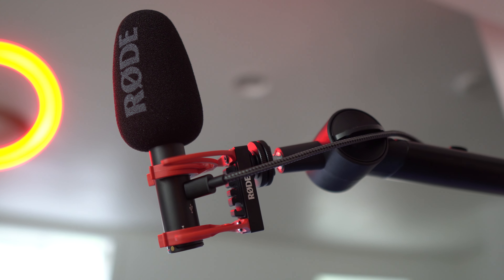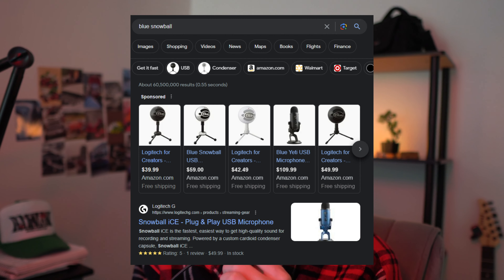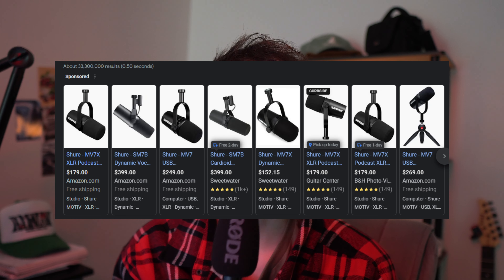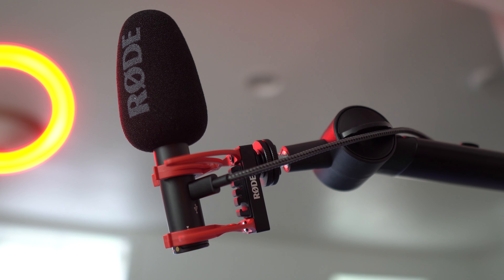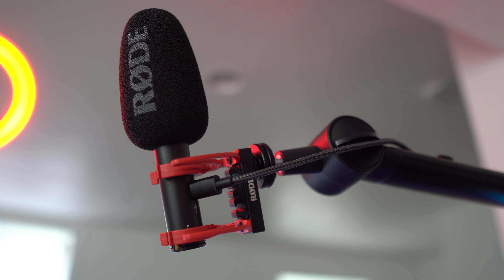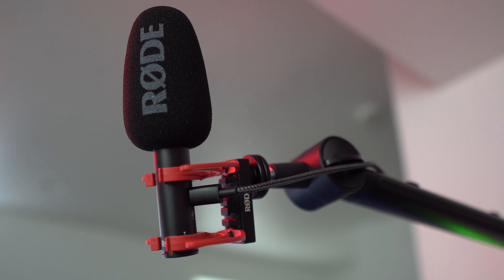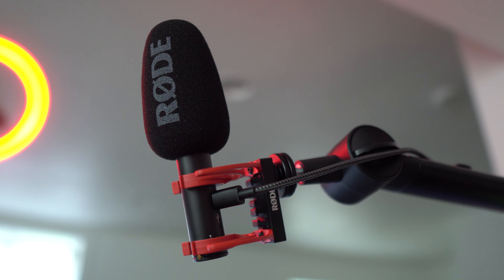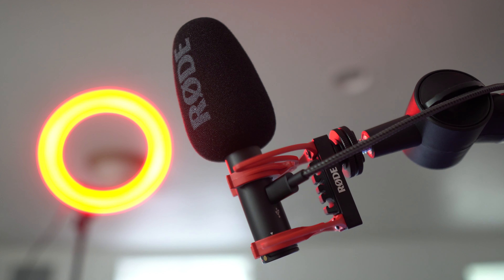Rode VideoMic Go II Review | The Best Microphone Under $100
This is a review and buyers guide for the Rode VideoMic Go II. I have found that this mic has the best value for capturing good audio quality on a budget.  In this video I explain the positives, negatives, uses for me and why it could be your next microphone, possibly the only microphone you will ever need.

Audio test included!

My Lens (Sigma Lens)

My Instagrams!